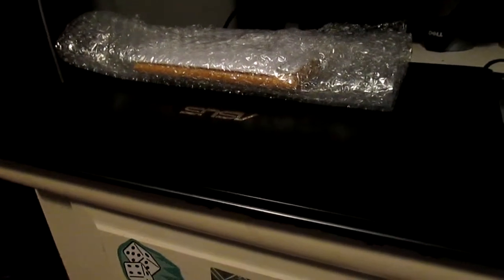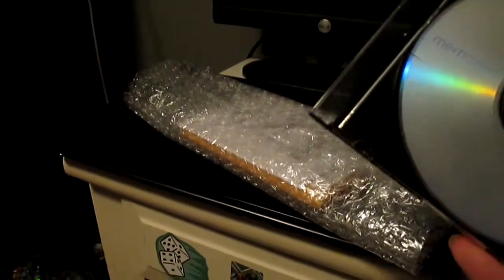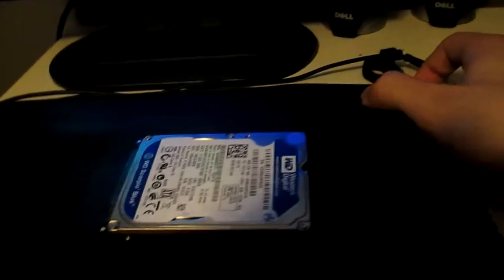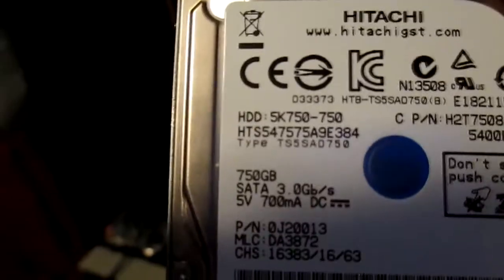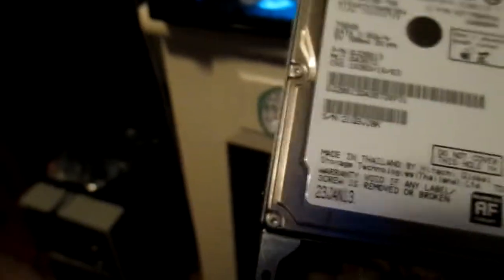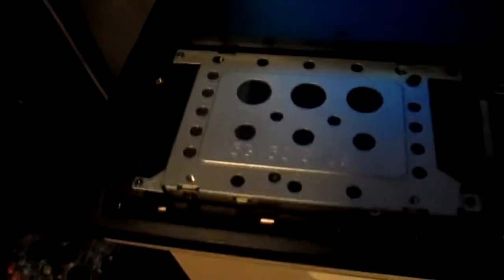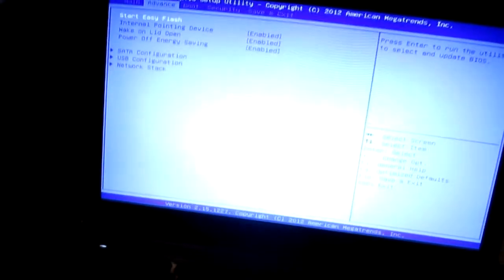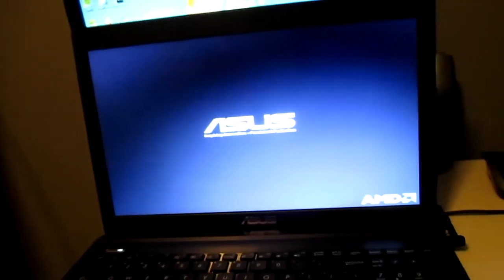Asus K55N Laptop Hard Drive Replacement (How To)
How to replace an Asus K55N laptop hdd...enjoy